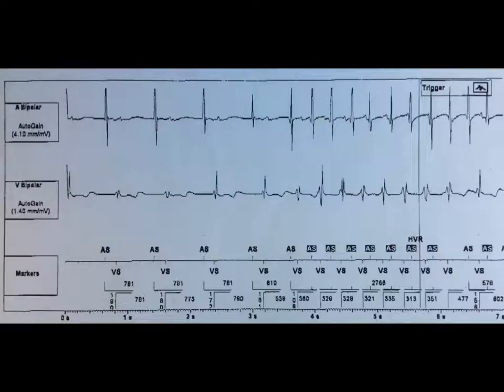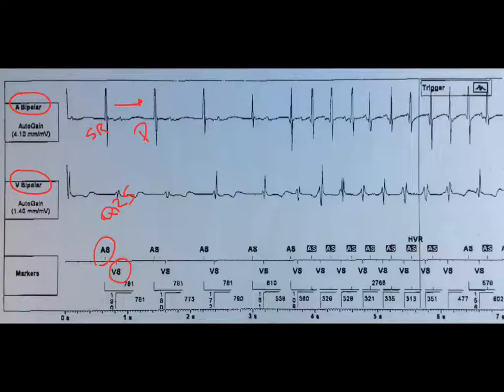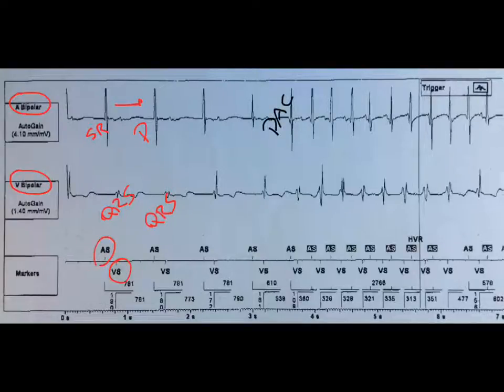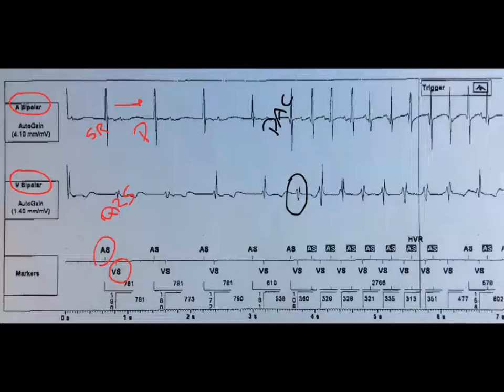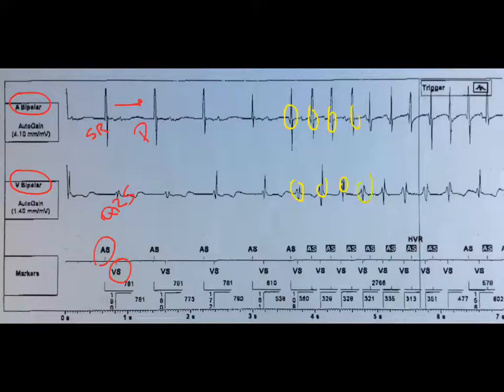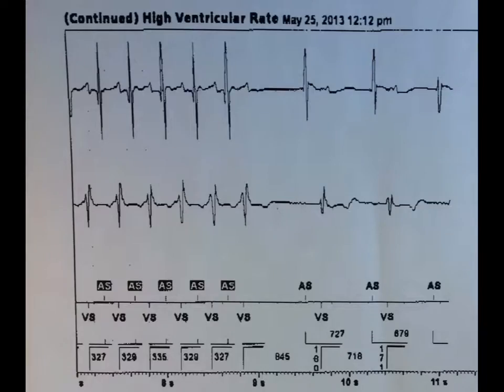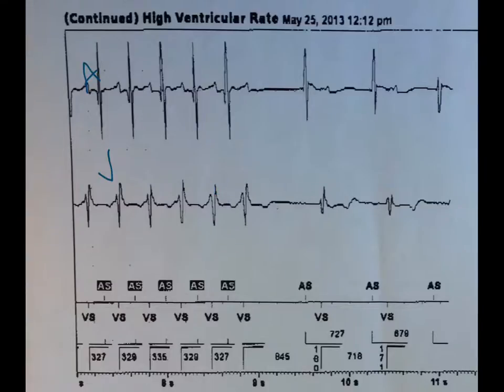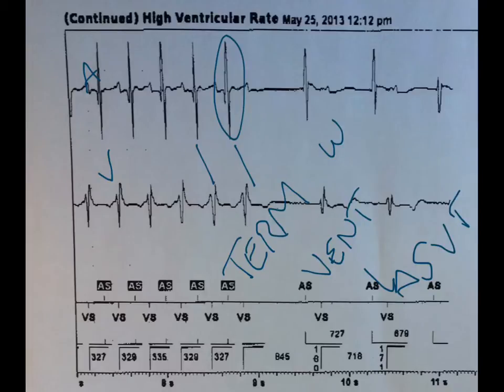SVT or VT?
Differential diagnosis of device interrogation showing a tachycardia that starts with PAC, more A than V and terminates with a V.